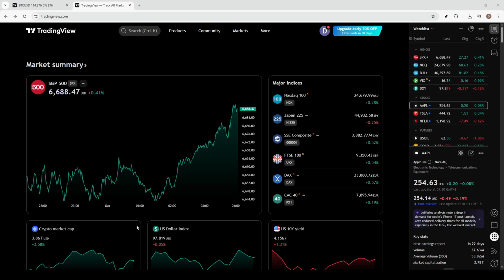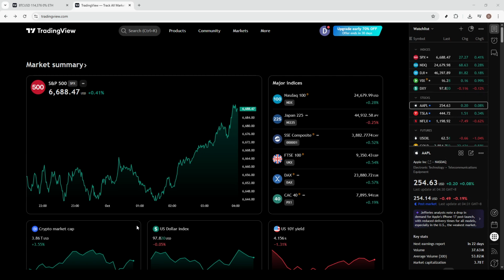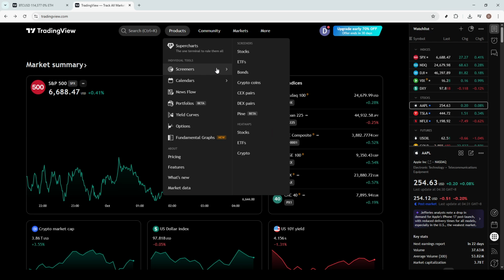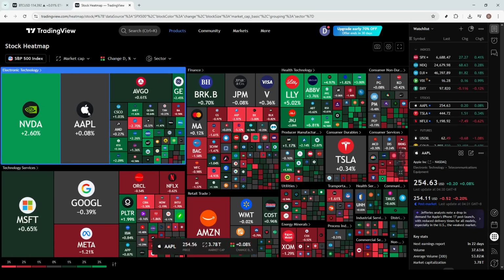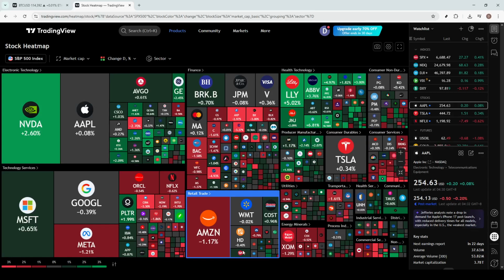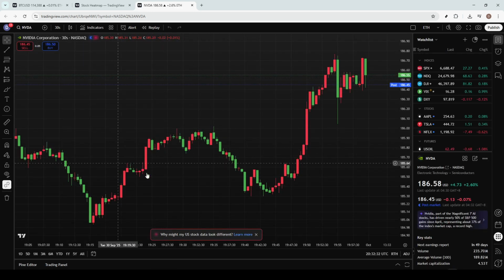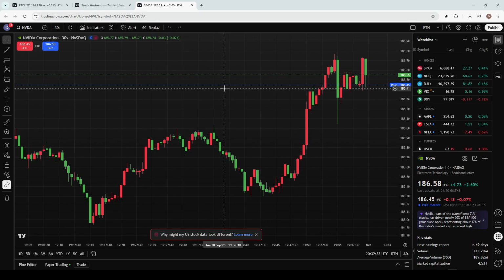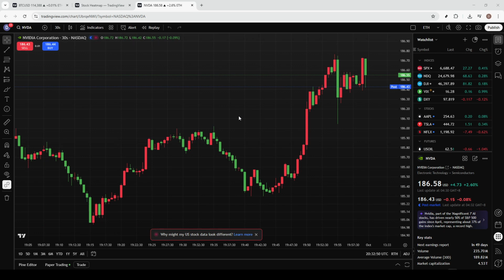How to see heatmap in TradingView (2025 Guide)